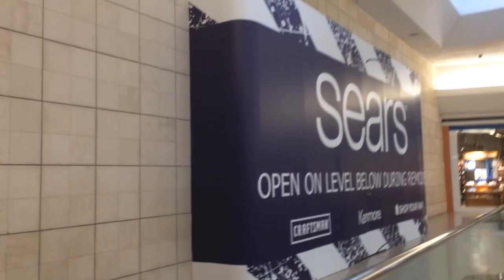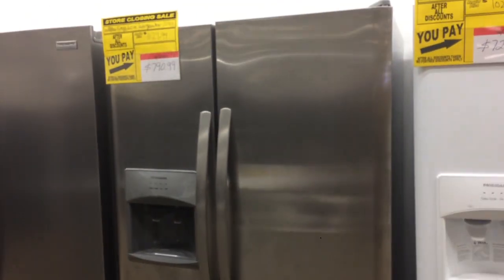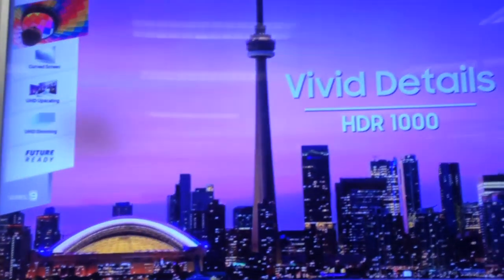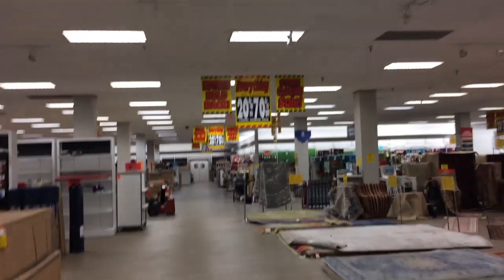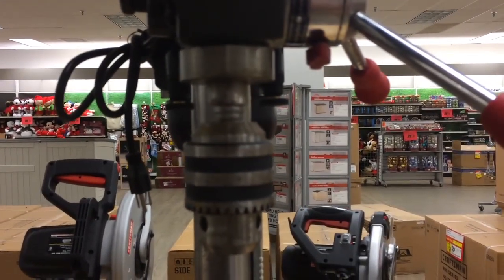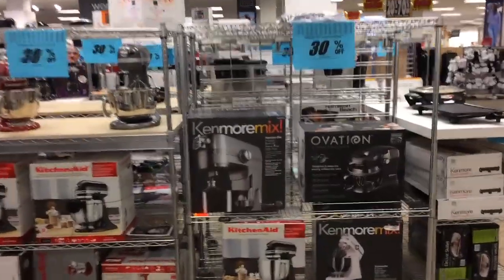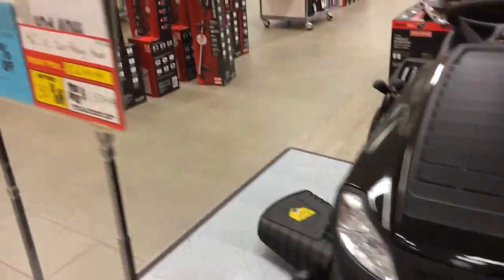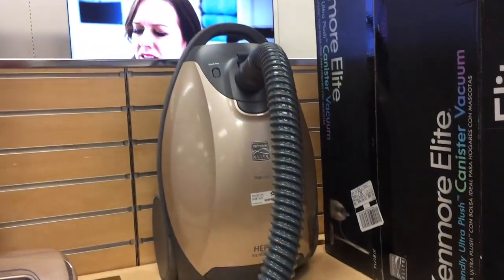Tears for Sears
On October 15, 2018, Sears - that most venerable of American retail stores - filed for bankruptcy. They then announced that they were closing several Sears and K Mart stores around the country, including the Sears that is in Fair Oaks Mall in Fairfax, Virginia.
I decided to go there last week, to see for myself what has happened to this once great retail store.
Many young people today, particularly millenials, don't remember a time when Sears & Roebuck was the king of retail in America! Sears was more than just a retail store, it was a shining symbol of America! The Sears wish catalogue was one of the most anticipated publications of the year.
Many factors contributed to the downfall of Sears. Starting in the mid 90s, terrible management, terrible leadership, but most of, it was the onset and explosion of online retailing from companies such as amazon and ebay, drove the final nail into the coffin.
Like many Americans, I hope they do find a way to save Sears, because Sears is an institution. But I know, I have to be realistic and it would take a miracle to save Sears.